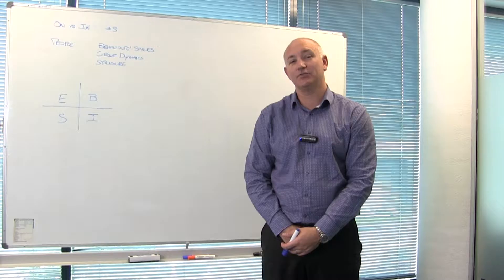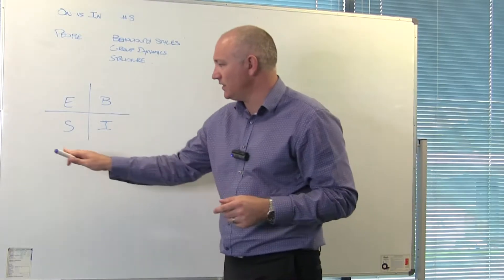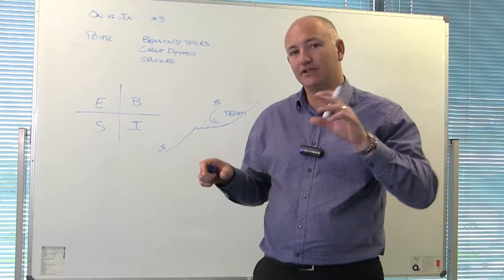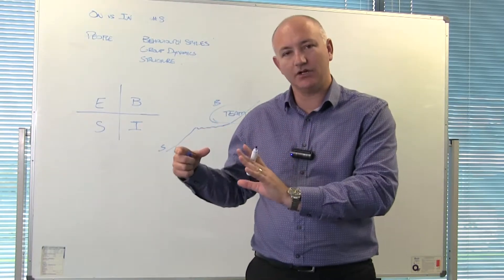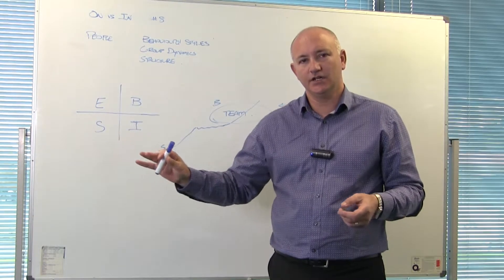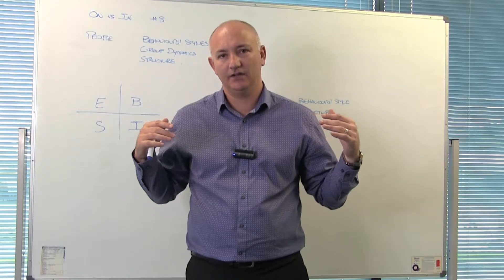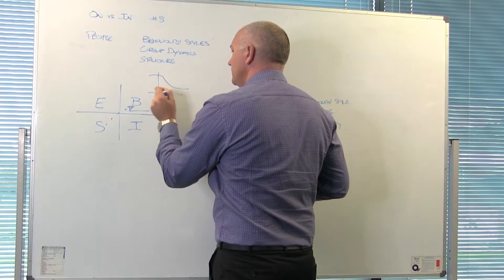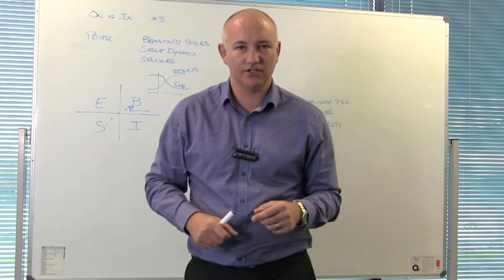Do you have a people problem in your business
On vs In | Video Blog #8, "What To Work On".

The art of effective management of employees – with their diverse personalities, responsibilities, ambitions and pet peeves – can sometimes feel like an uphill battle. And at small and medium sized companies, where every single employee needs to pull their weight to move the business along, it is very important that you as a business owner have done your bit to effectively place the right kind of person to the right business function.